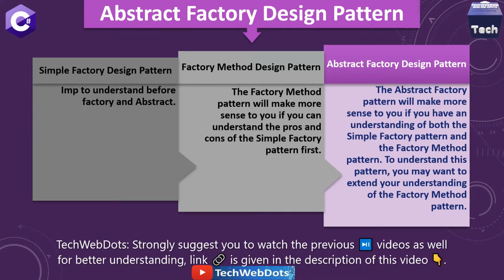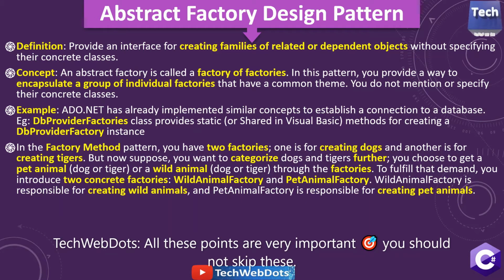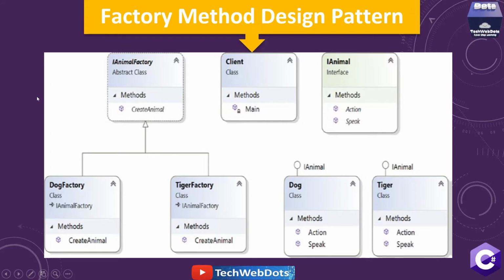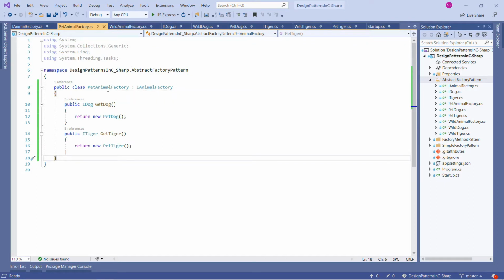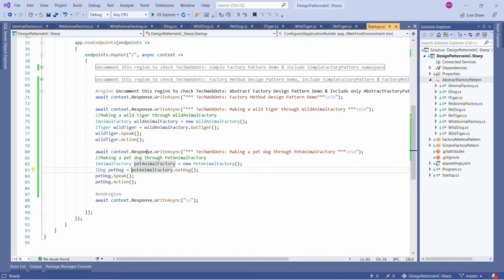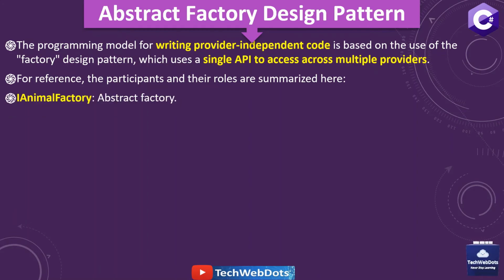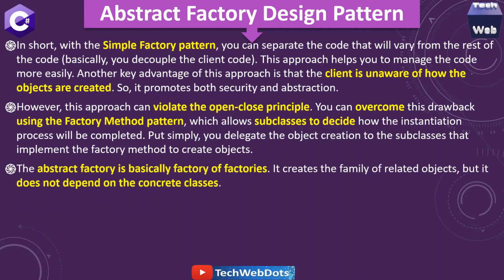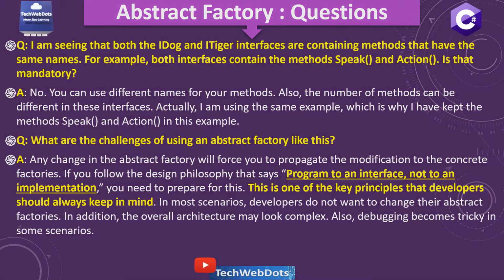Abstract Factory Design Pattern | C#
I have explained the following in this video:
What are the main Factory DesignPatterns in Creational Design Patterns
Abstract Factory Design Pattern with very easy example
Why Abstract Factory Design Pattern is important to understand after Simple Factory Design Patten and Factory Method Design Pattern
Use Case of Abstract Factory Design pattern including Advantages & Code Coverage.
Difference between Abstract Factory vs Factory Method